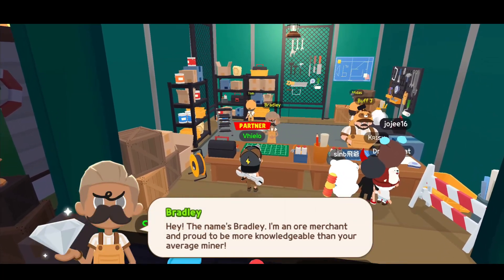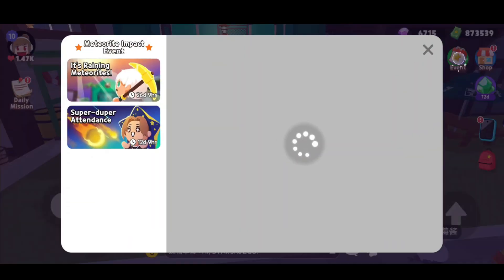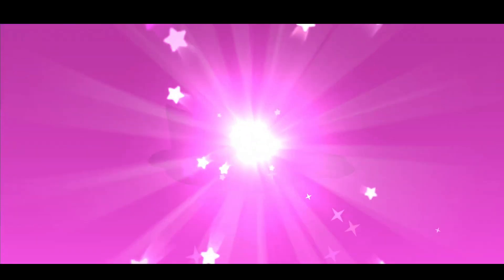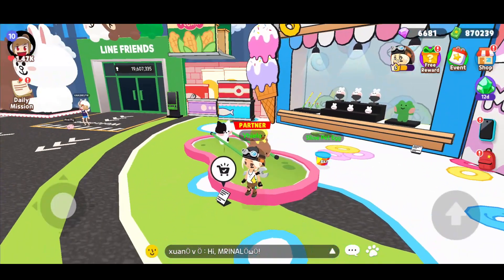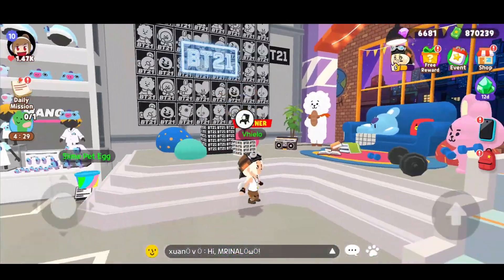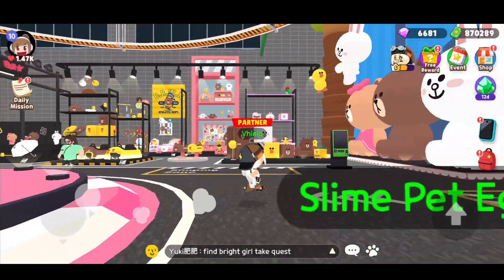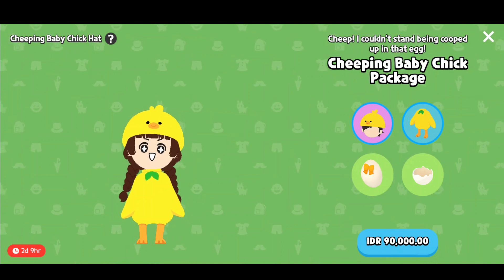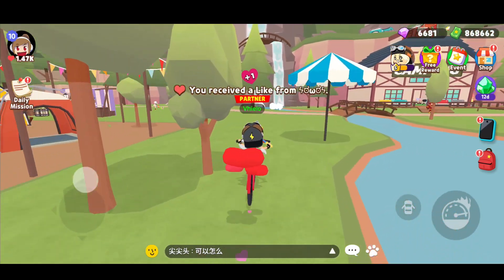HOW TO GET CRYPTICIUM NEW UPDATE PLAY TOGETHER